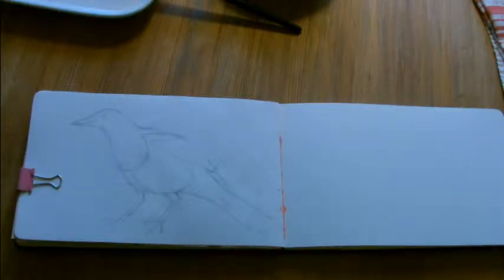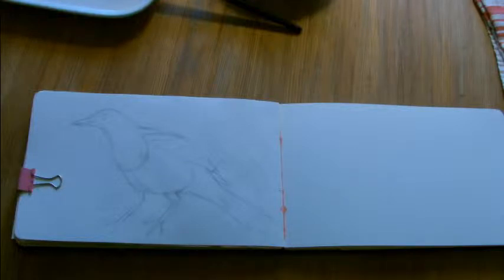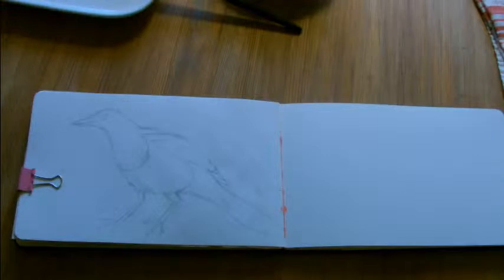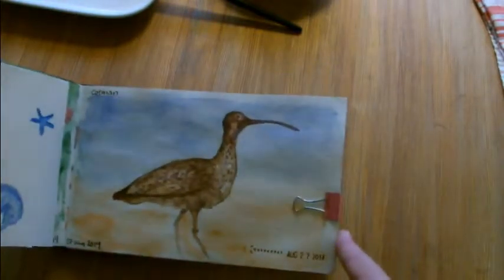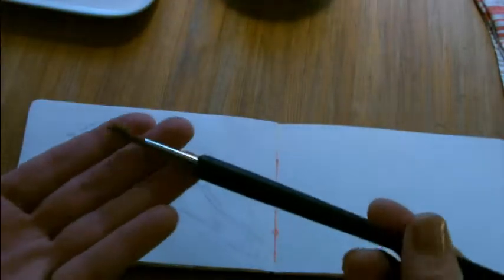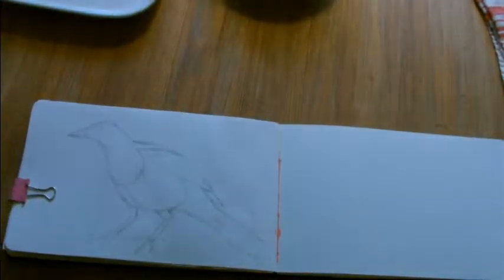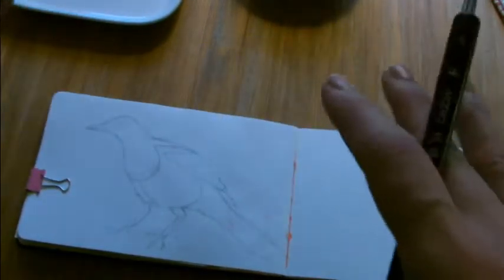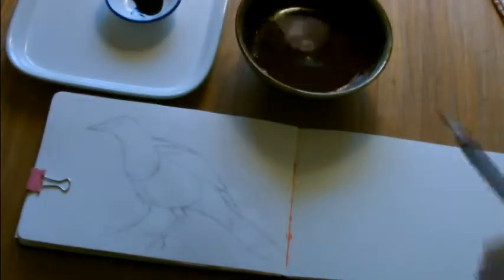First time I'm using ink to paint with. Info in the box below.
No, I am not so happy with the result .-) But it was what I made that day and I am glad I did it.

If you want to speed up the clip, use the speed setting in the YT window. I couldn't make the clip faster on my computer, without losing quality. Sorry.